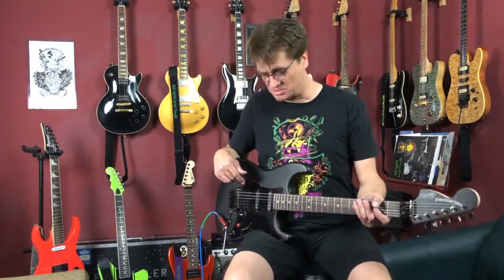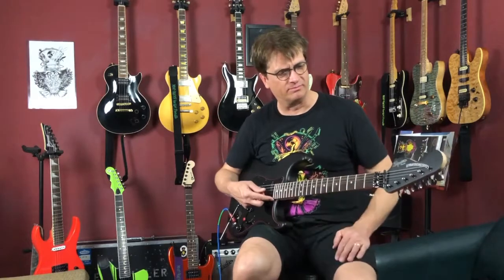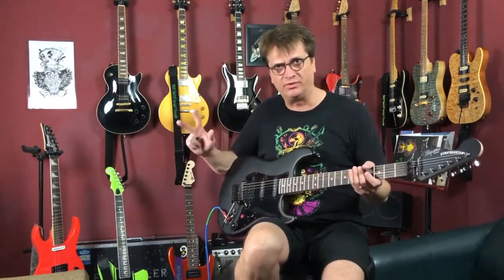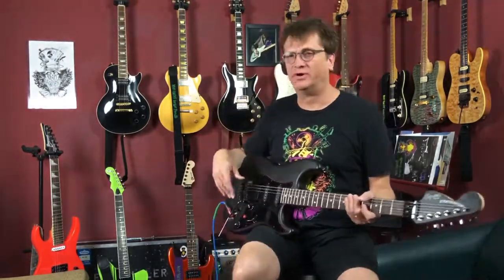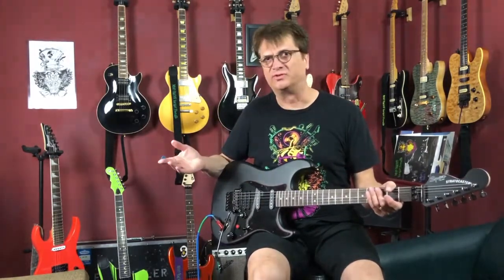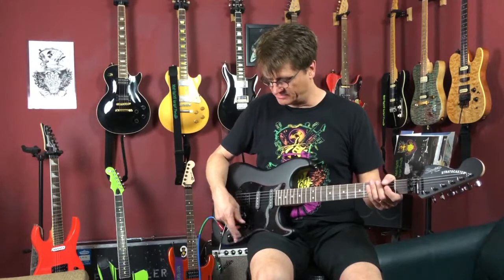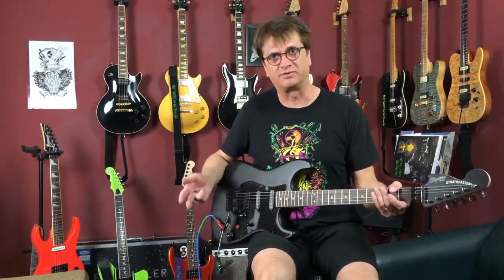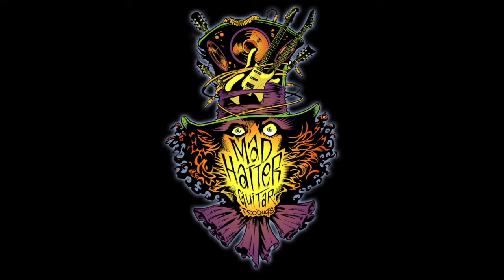Mad Hatter Guitar Products Terminator 4/3 Demo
In this video Electric Ed demonstrates the Terminator SVST-4/3 system.  It's part of the Transformer Series.  Like all Terminator systems in the Transformer Series it incorporates a P/P Tone Pot that when engaged Transforms the guitar from its normal expected pickup combinations to a new set of pickups selections and tones to fall in love with.  The system is installed on a Fender Squire Stratocaster.  The pickups used is a Mad Hatter Super Shredder Humbucker bridge pickup, which is manufactured for Mad Hatter Guitar Products by Lindy Fralin Pickups, and DiMario Area 67 single coil pickups.   Find the Terminator SVST-4/3 and SVDT-4/3 systems at madhatterguitarproducts.com and Hear What Your Guitar is Missing!